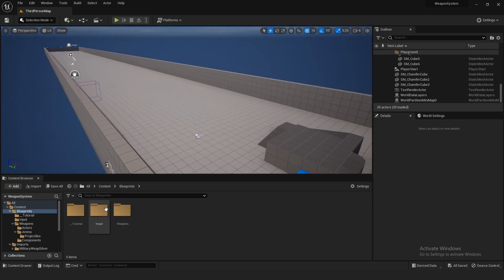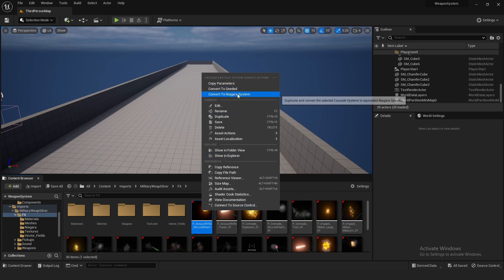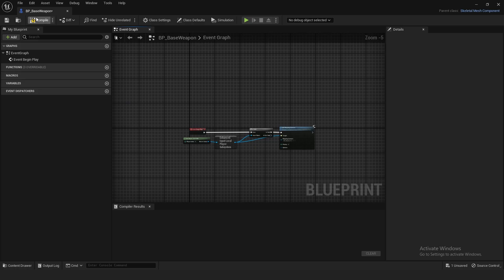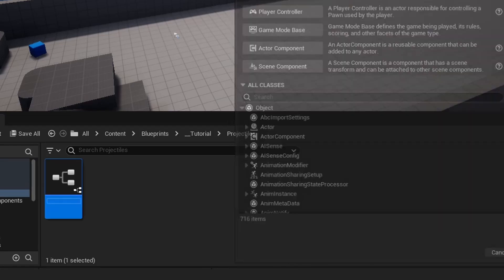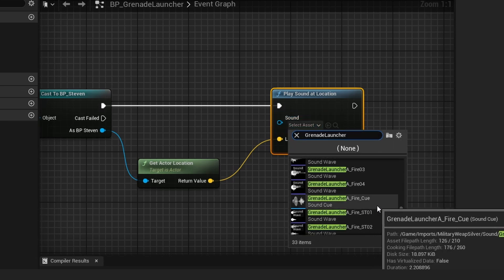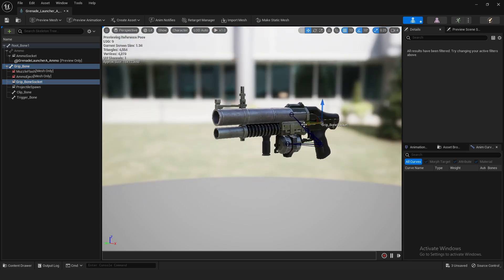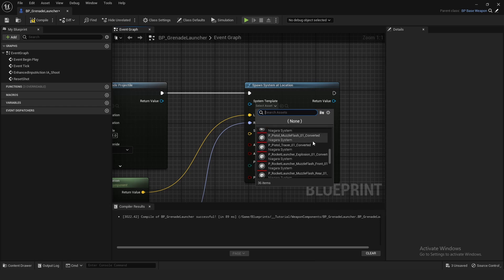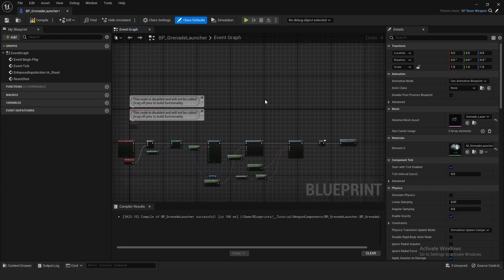How To Create A Grenade Launcher | Unreal Engine Tutorial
In this video I show you how to create a simple grenade launcher in Unreal Engine 5. I recorded this video weeks ago, before I took a break, so unfortunately there is not going to be a part 2. This was a part of why I had video burnout. I may revisit this in the future!